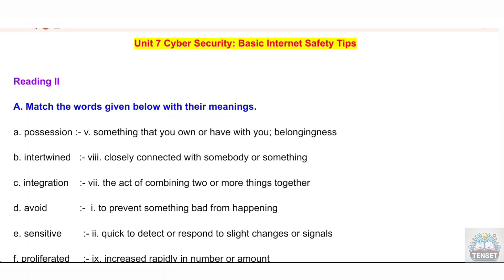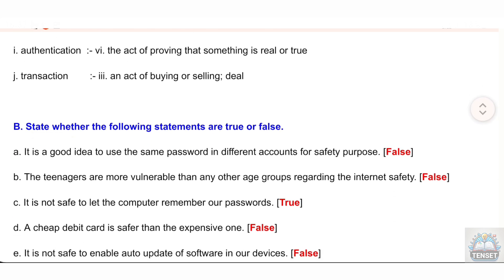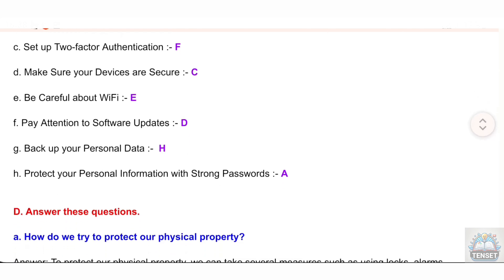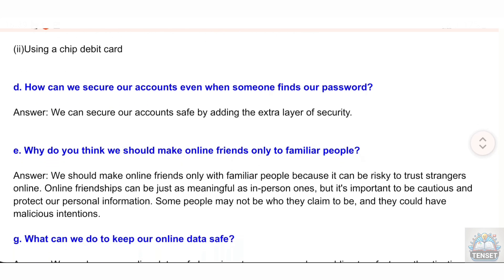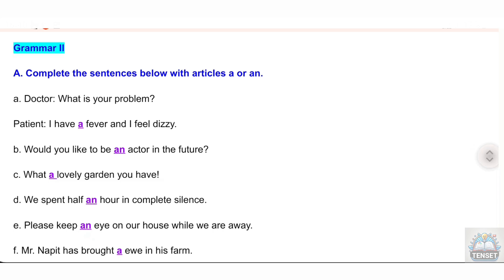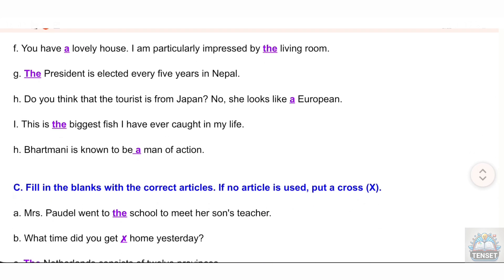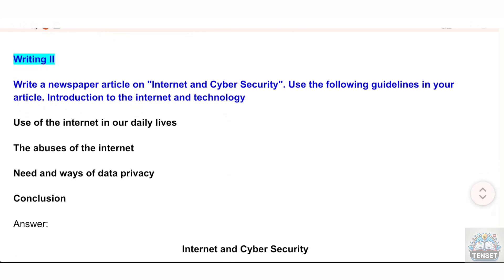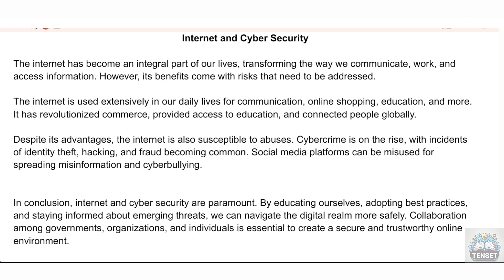Class 10 English Unit 7 Reading II Cyber security: Basic Internet Safety Tips Exercise | Chapter 7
Class 10 English Unit 7 Reading II Cyber Security: Basic Internet Safety Tips All Exercises | Chapter 7 Cyber Security All Exercise

Description
🛡️ Stay safe in the digital world! In this video, we provide a complete solution to Class 10 English Unit 7 Reading II: Cyber Security – Basic Internet Safety Tips. 📚 Learn how to protect yourself online, understand safety guidelines, and answer all related questions with ease. 💻 Whether you're preparing for exams or boosting your digital awareness, this is your go-to guide. 🎯

✅ Understand the concept of cyber security
✅ Learn key internet safety tips
✅ Analyze the importance of digital safety
✅ Solve all exercises with accurate answers
✅ Improve comprehension and writing skills